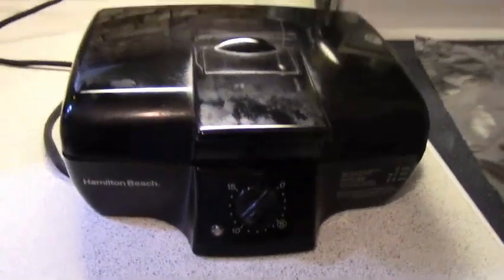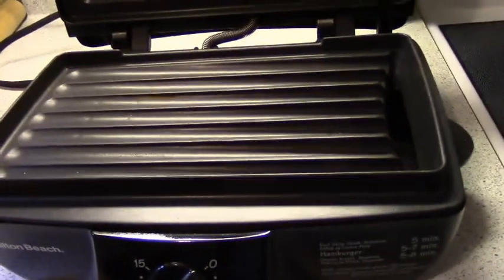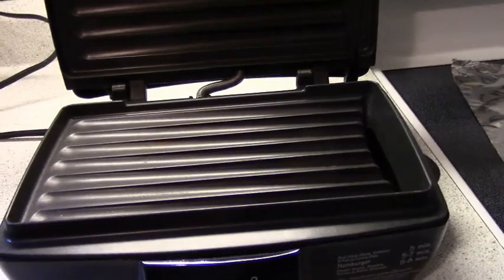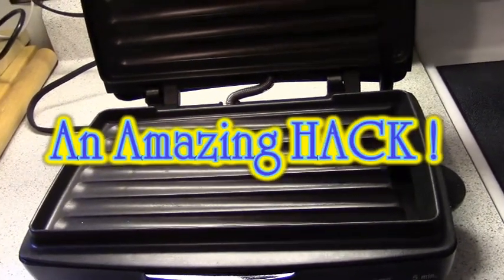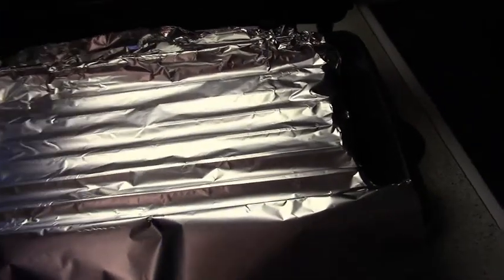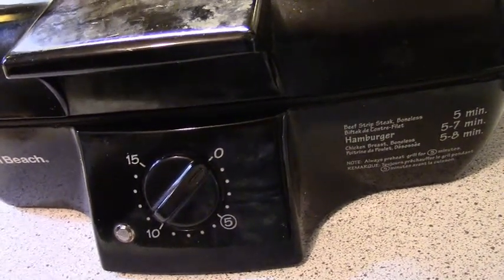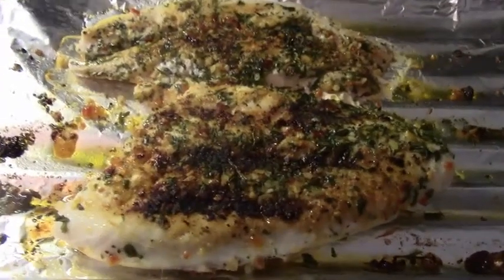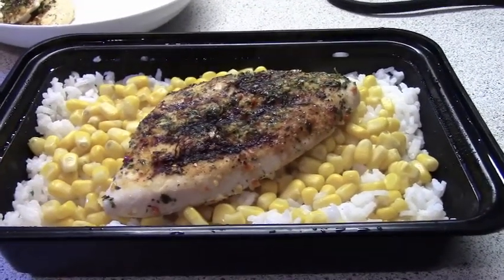AMAZING GRILL HACK ! ! !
Don't let daylight pass you by before trying out this amazing hack. ShamWow Man would be amazed! ! ! ! ! !